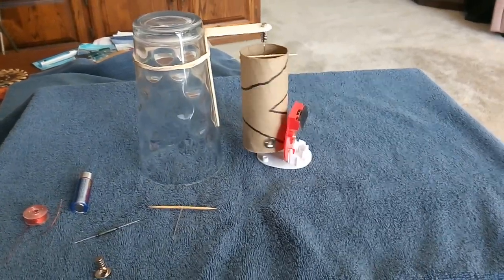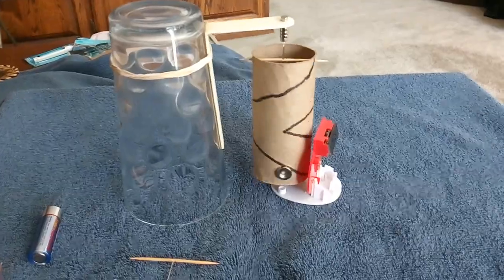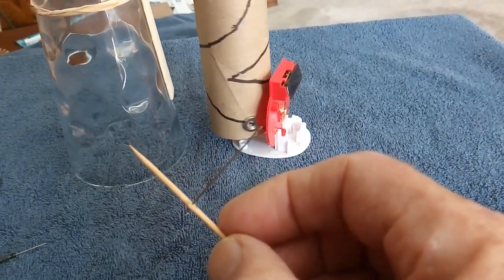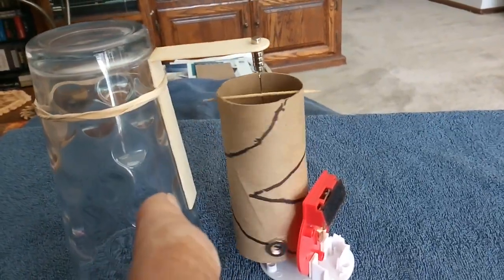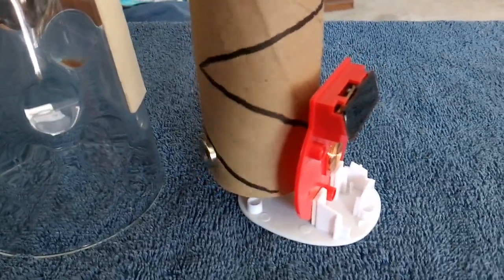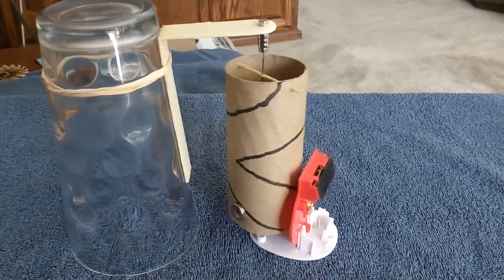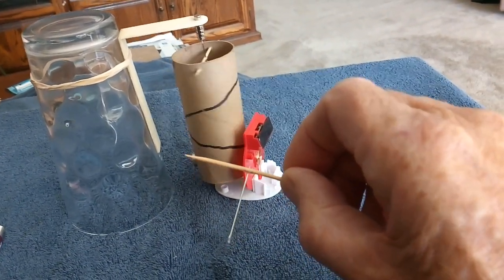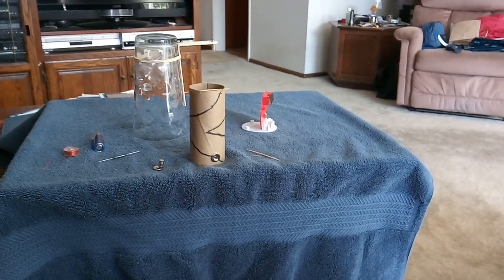TV Tray Pulse Motor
This a simple electric motor made from a cardboard tube and a few other parts.  It can made on a TV tray while sitting in your favorite chair.